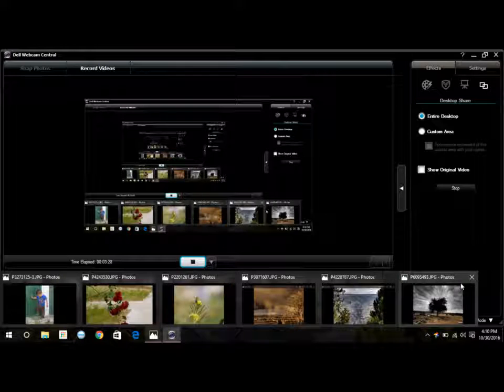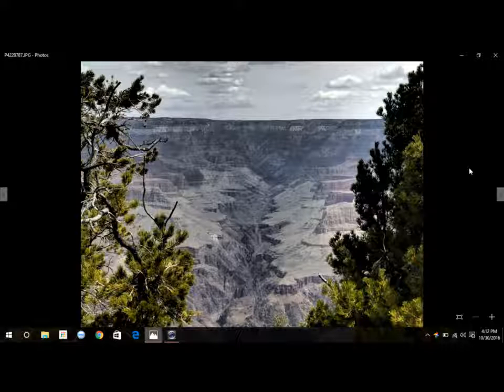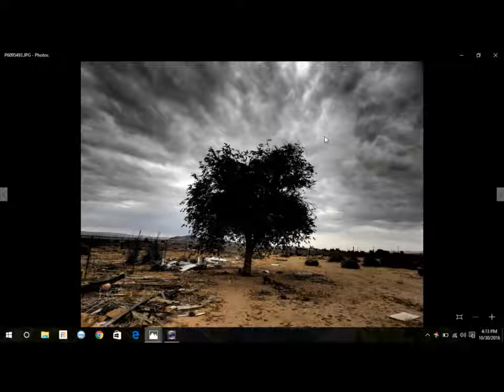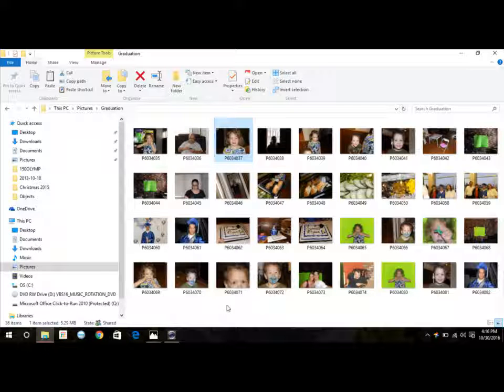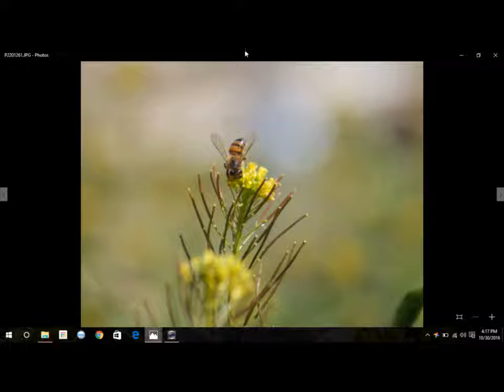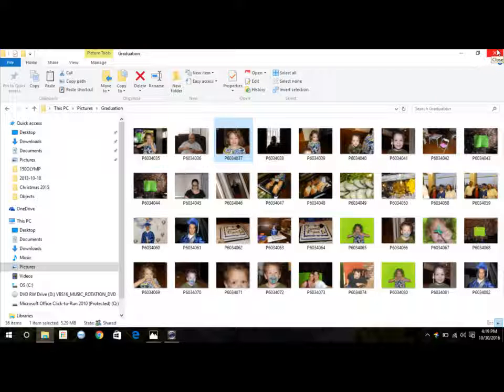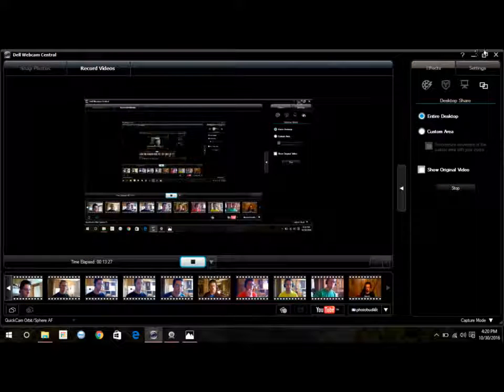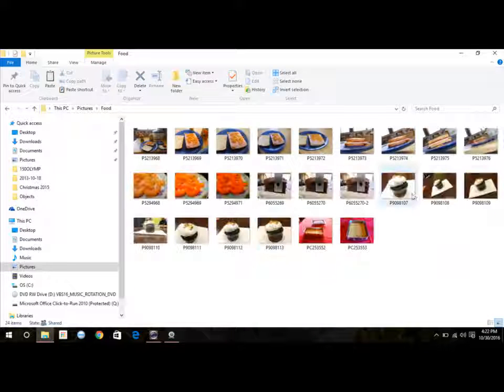How to Take Better Photos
In this video, I teach you how to take better photos that can even apply to your phones!